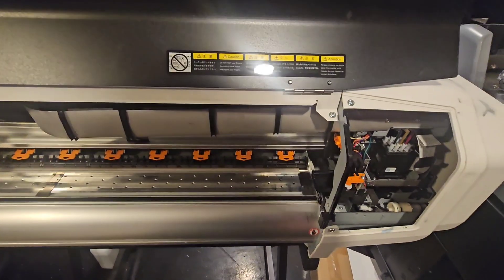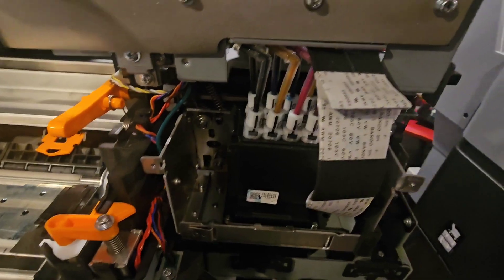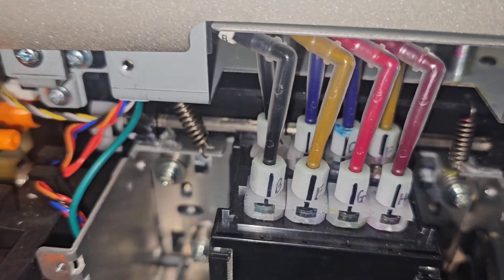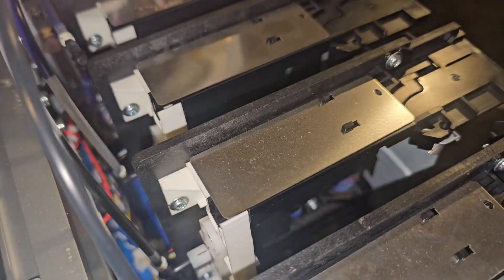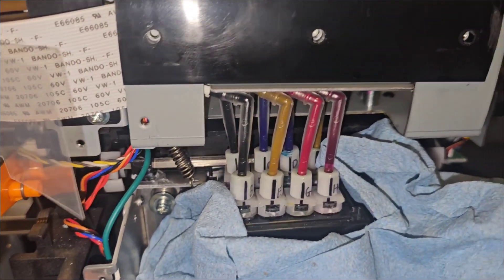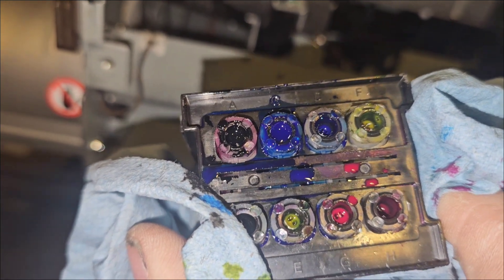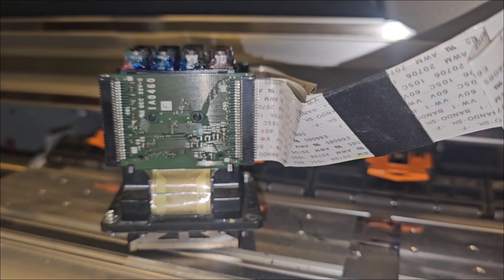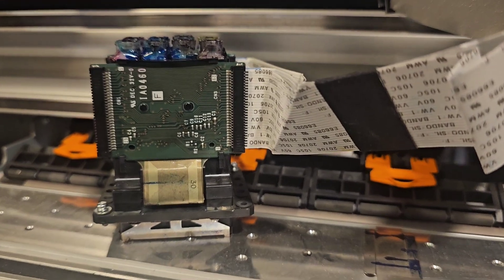PRINTHEAD replacement DX7 Mutoh VJ 628 628x 628D DTF Ecosolvent Sawgrass Sublimation